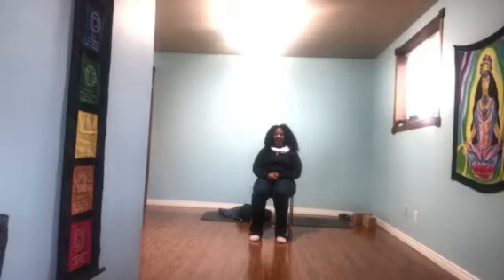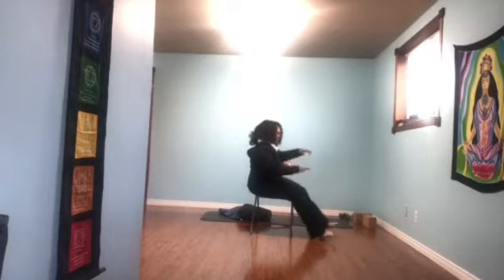Core Awareness on the chair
A great way to strengthen your core while sitting on the chair